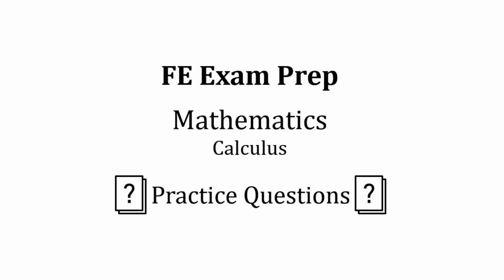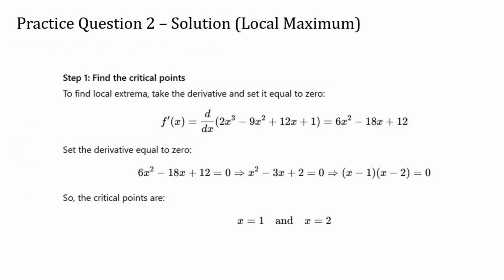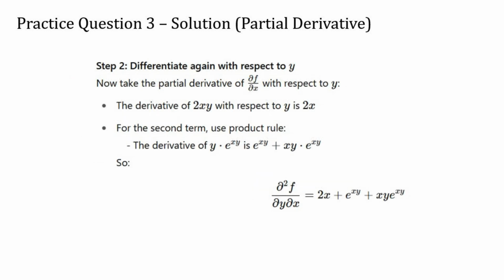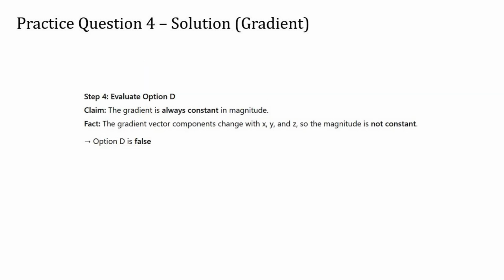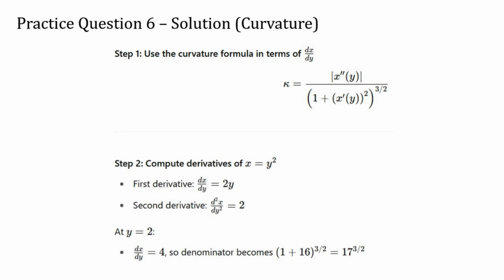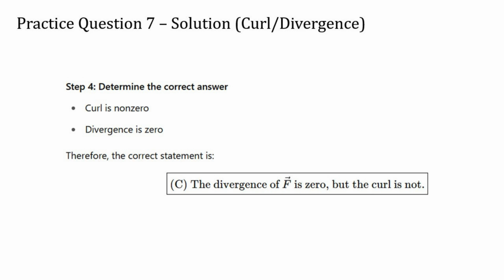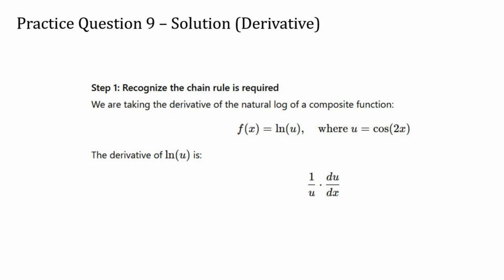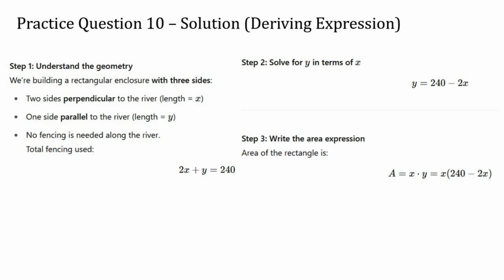FE Exam Prep Practice Qs - Calculus (Mathematics)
📚 Practice Exams

🎯 FE Mechanical Exam Prep - Unit 3: Mathematics | Calculus 🎯

Strengthen your mastery of core Calculus concepts with this comprehensive walkthrough tailored for the FE Mechanical Exam!
This video takes you step by step through a full set of practice questions, emphasizing the reasoning, calculus techniques, and conceptual depth needed for exam success.

✅ Integrals
✅ Local Maxima and Critical Points
✅ Partial Derivatives
✅ Gradient Vectors
✅ Parametric Equations and Arc Length
✅ Curvature in Rectangular Coordinates
✅ Curl and Divergence of Vector Fields
✅ L’Hôpital’s Rule and Limits
✅ Chain Rule and Composite Derivatives
✅ Expression Building with Calculus

Each problem builds mathematical intuition and reinforces the calculus tools outlined in the NCEES Reference Handbook — no shortcuts, just structured problem-solving!

🛠️ What’s included:
• FE-style questions with full, annotated solutions
• Clear explanations of derivatives, integrals, vector calculus, and multivariable techniques
• Visual reasoning through parametric motion, gradients, and directional change
• Real-time application of core formulas from the handbook

📚 Topics at a Glance:

Computing definite integrals with polynomial expressions

Using the first derivative test to classify maxima

Mixed second partial derivatives and evaluation at points

Understanding gradient behavior relative to level surfaces

Arc length from parametric equations using the chain rule

Curvature computation from x as a function of y

Vector field analysis: divergence and curl interpretation

Limit evaluation using L’Hôpital’s Rule

Logarithmic differentiation and multi-step derivative chains

Translating verbal constraints into single-variable calculus expressions

📝 Don’t forget to:
✔️ Like the video if it helped reinforce key concepts
✔️ Post your toughest calculus questions in the comments — we’ll walk through them with you!